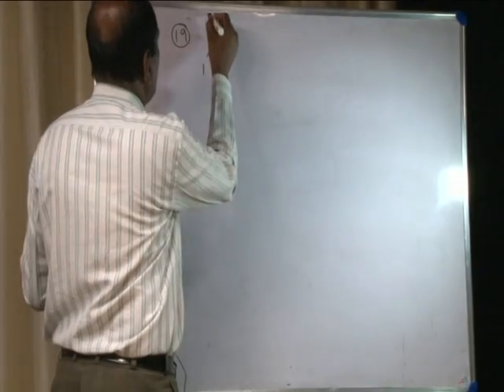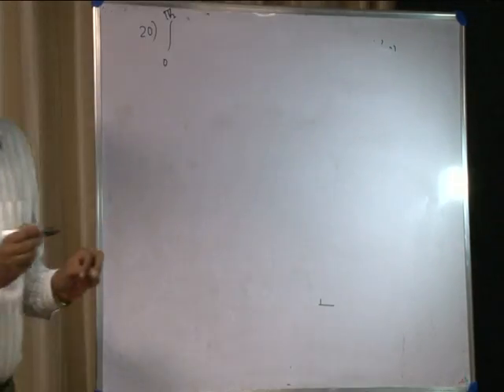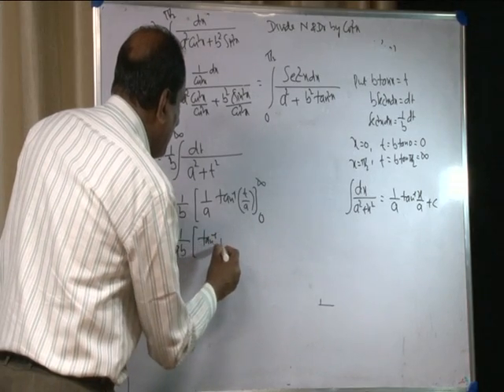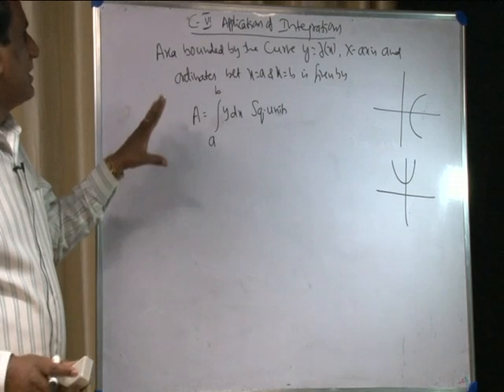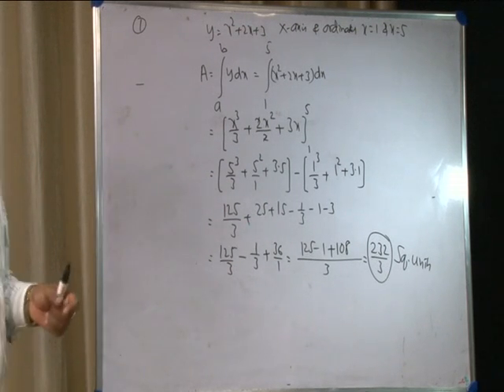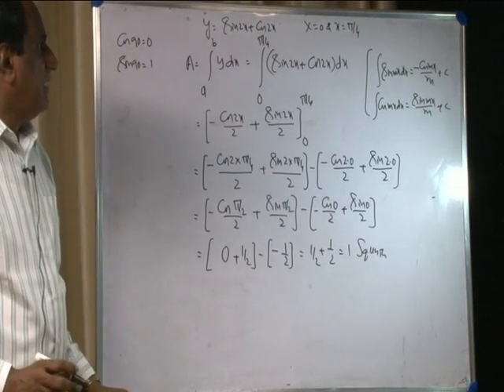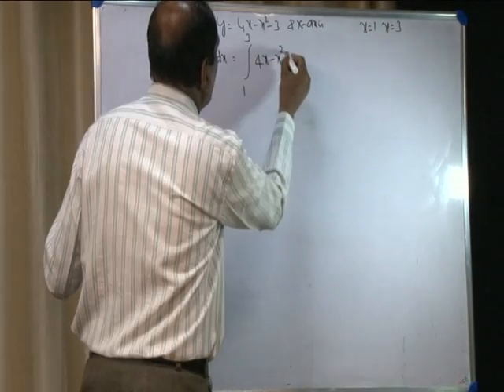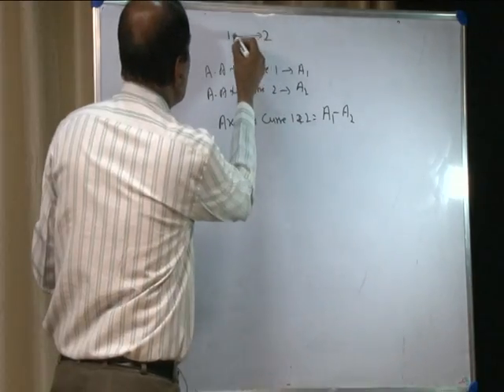Mathematics II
Maths lecture class for second semester Diploma students